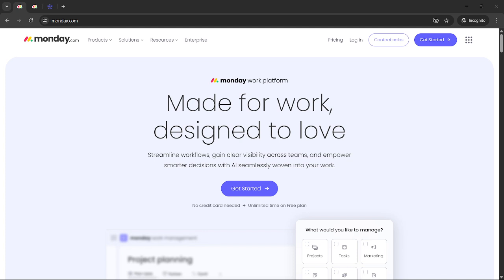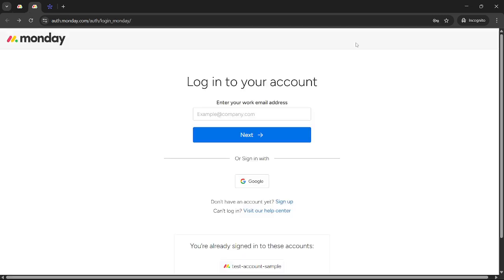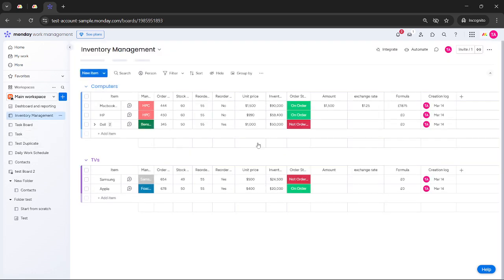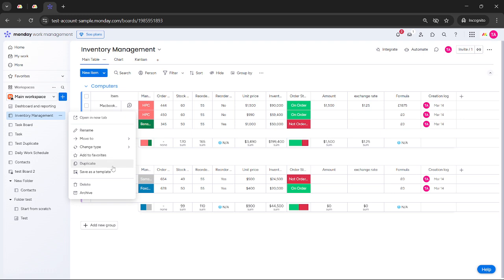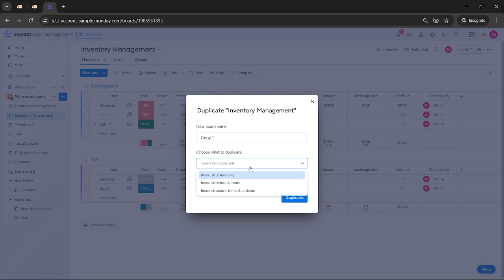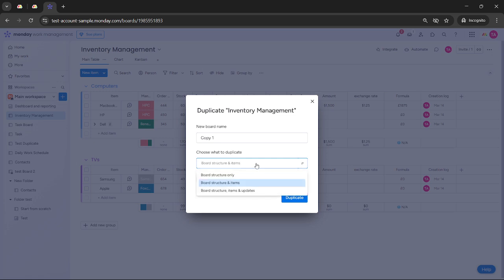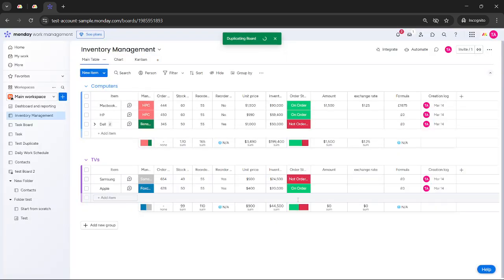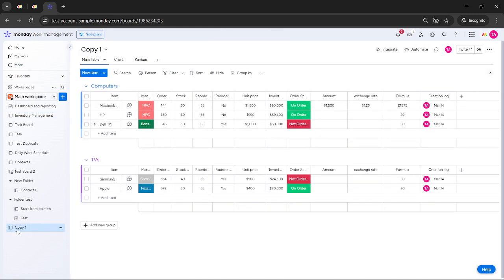How to Copy a Board Monday.com Tutorial [2025 Full Guide]